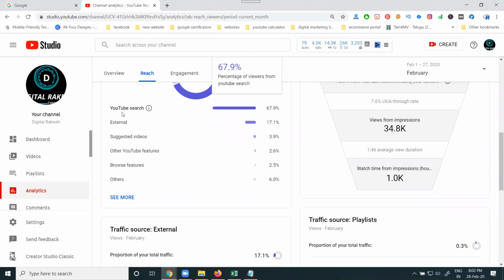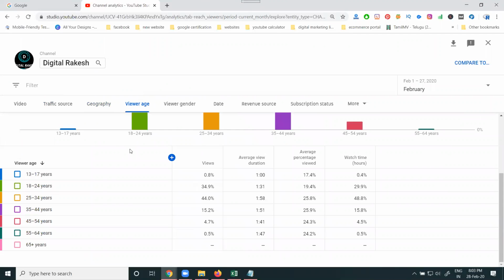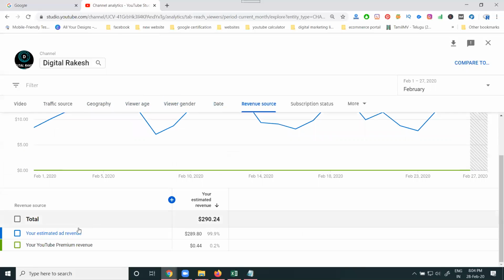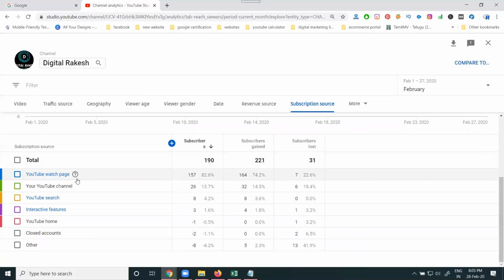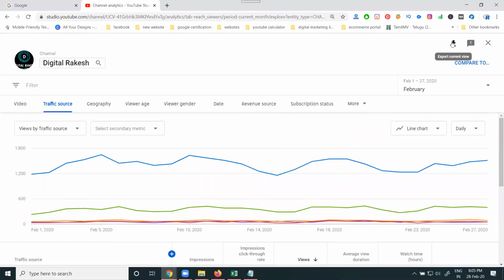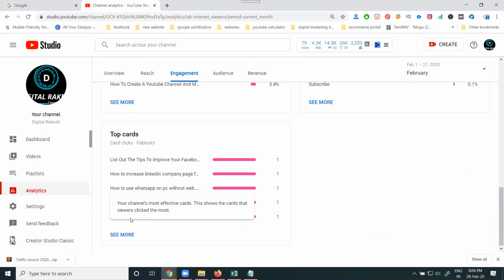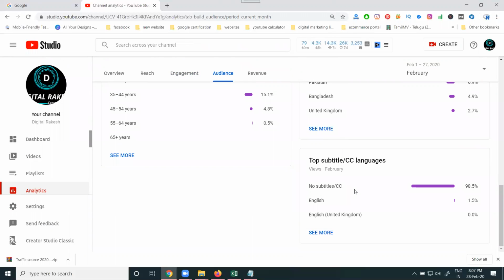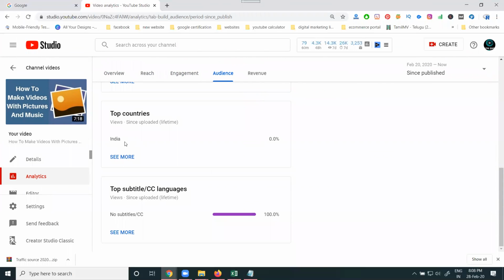Youtube Analytics On Creator Studio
DigitalMarketingTraining - Learn this video Youtube Analytics On Creator Studio tutorials by digitalrakesh